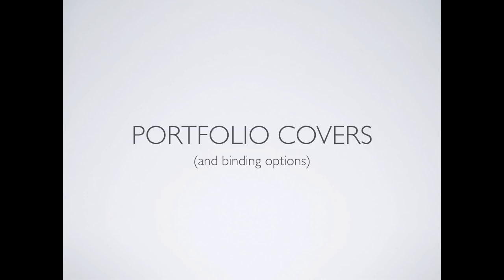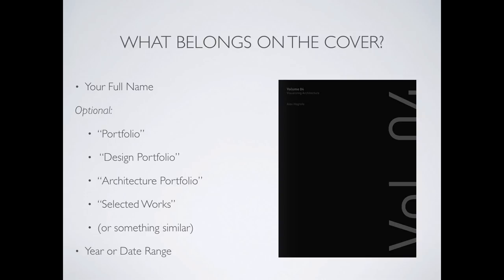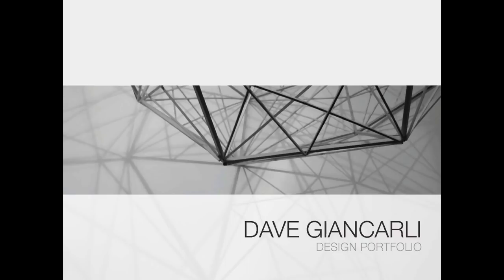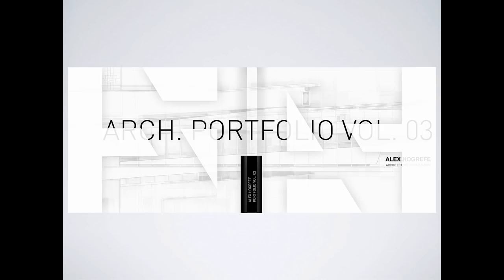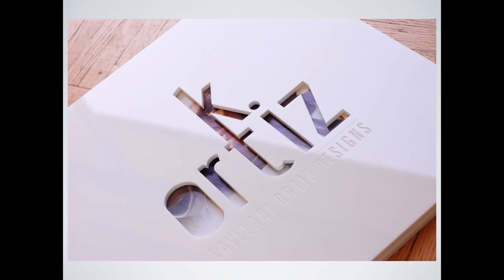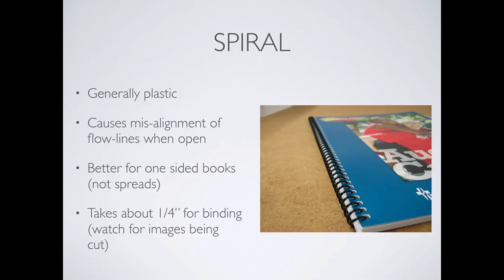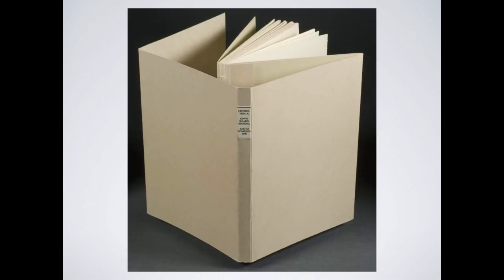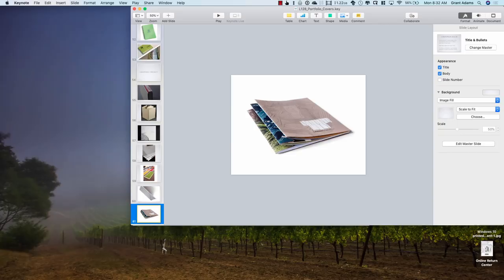Lecture 127 - Portfolio Covers (Fall 2018)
An overview of portfolio covers with many examples from text only designs to photographic backgrounds. Also includes an overview of binding options.